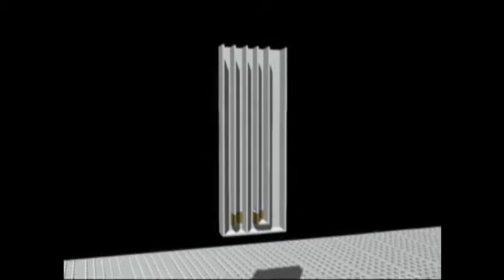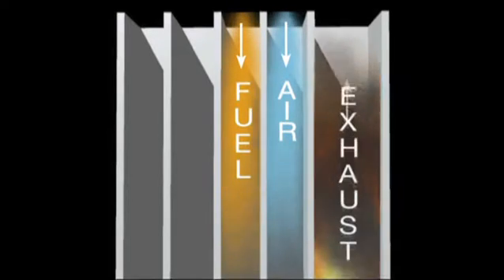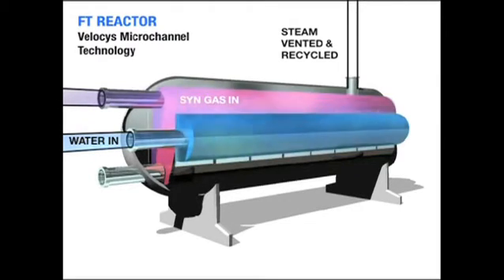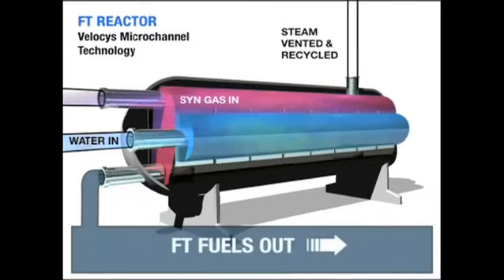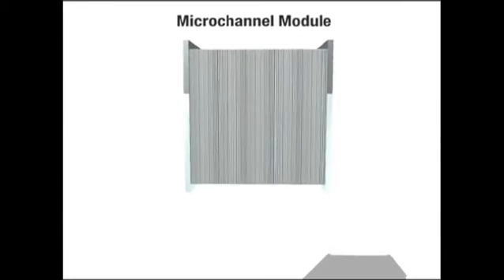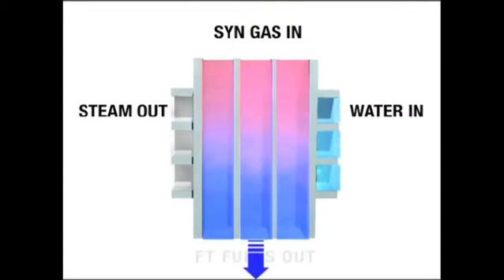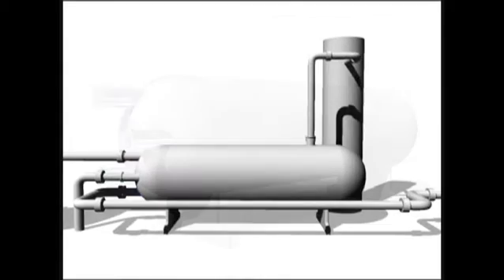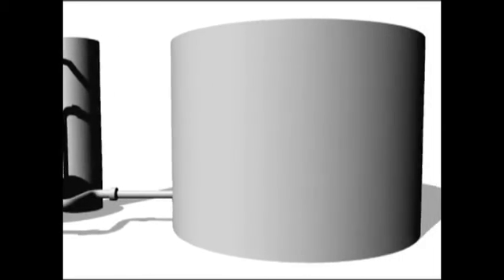Industrial Process Animation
Industrial process animation ...if your company is interested in having a process animation made contact